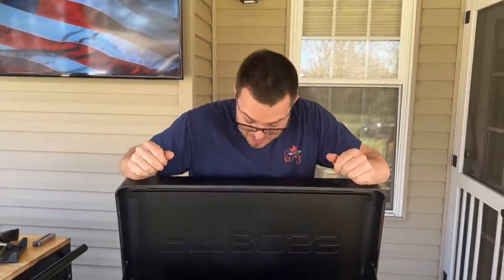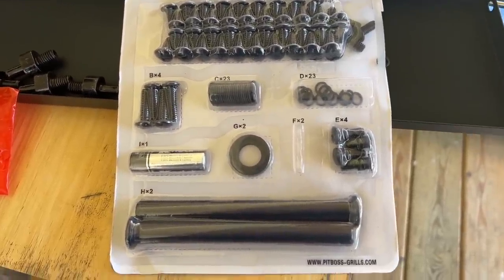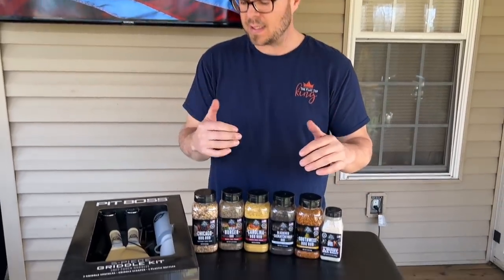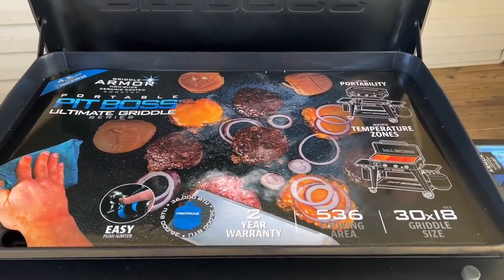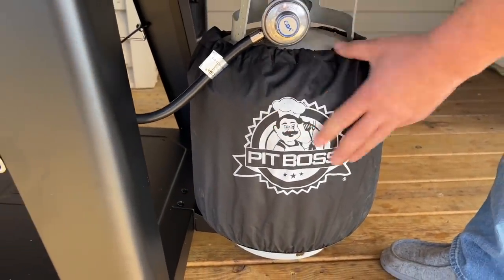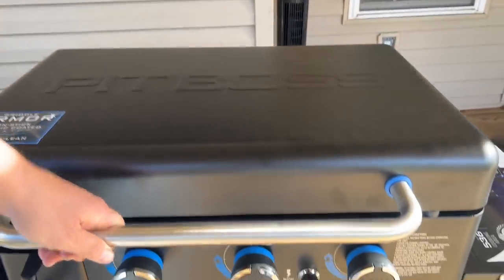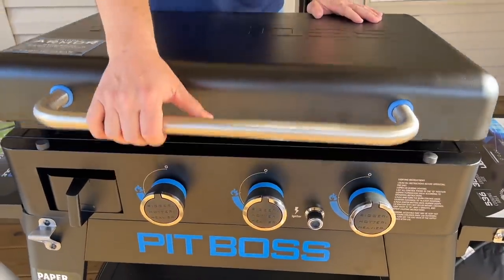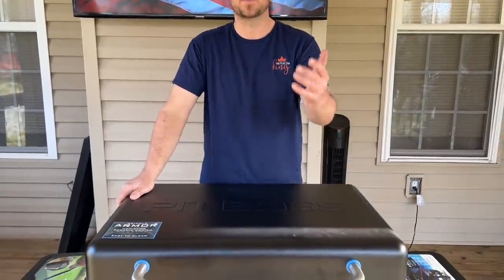Pit Boss Ultimate Griddle Unboxing, Review, First Impressions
This Pit Boss Ultimate Griddle is the newest addition to the back deck grilling lineup!  So excited to use this new flat top grill and bring you guys my Pit Boss Ultimate Griddle review and first impressions.

First off, this thing is a BEAST!  It feels very sturdy and well made… no shaking or creaking.  And the attention to detail on the design of this new Pit Boss griddle is awesome, from the heavy duty wheels to the big industrial style knobs.

The most unique thing about the Pit Boss flat top grill, however, is the non-stick ceramic coating.  We’ll see how that performs once we start cooking on it, but it should make clean up and maintenance a breeze… great for all of you that are afraid to use your griddles because the seasoning process intimidates you.

Stick around to see what I make on my new Pit Boss Ultimate Griddle, and be sure to comment your suggestions about what I should cook for my Pit Boss Griddle “first cook”.

MY FAVORITE COOKING TOOLS:
Wireless Thermometer
My Infrared Laser Thermometer
KitchenAid Artisan Series 5 Quart
Breville Smart Oven Air Fryer Pro

Cavender's All Purpose Greek Seasoning

PIT BOSS  Southwest BBQ Rub
PIT BOSS  Lonestar Beef Brisket Rub

KNIVES I USE:
HENCKELS Four Stars 7in Filet Knife
HENCKELS Four Star Utility Knife
VICTORINOX 6in BONING KNIFE

GRIDDLE MUST HAVES:
Meat Press Stainless Steel
Squirt Bottles
Melting Dome and Resting Rack

WEBER LINKS:
Weber Griddle Insert --
Weber 28in Griddle --
Weber Genesis S-435 —

SMOKER AND GRILL MUST HAVES:
Black Disposable Gloves
Weber Burger Press
Charcoal Chimney
OXO Good Grips Silicone Pot Holder